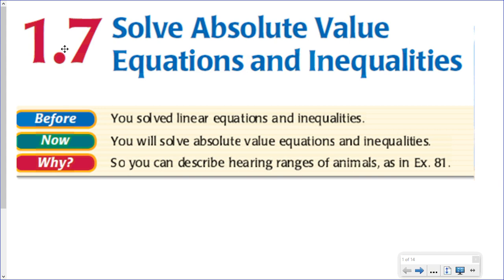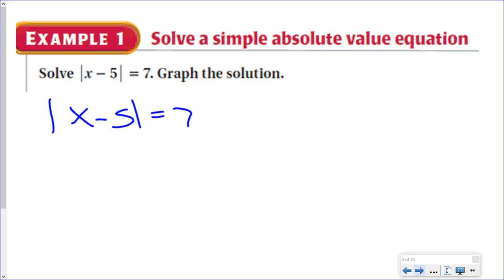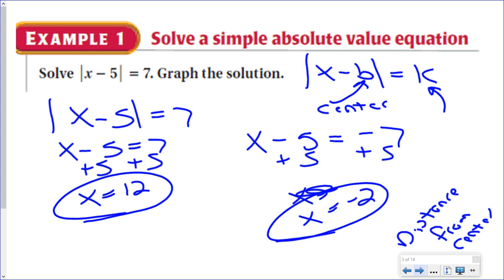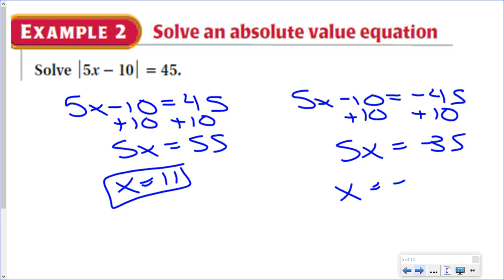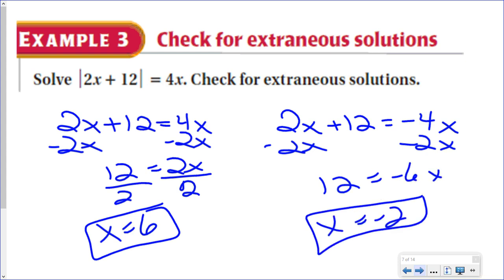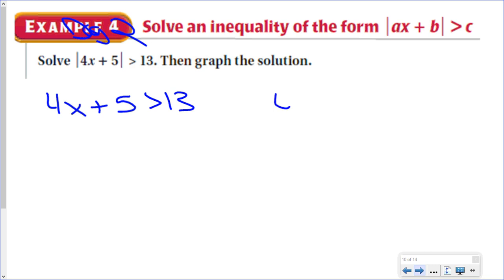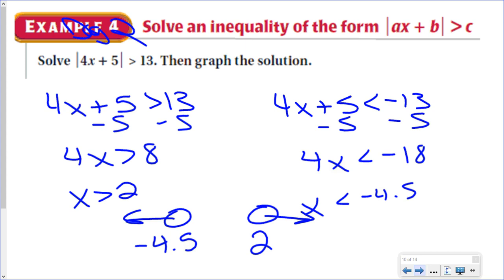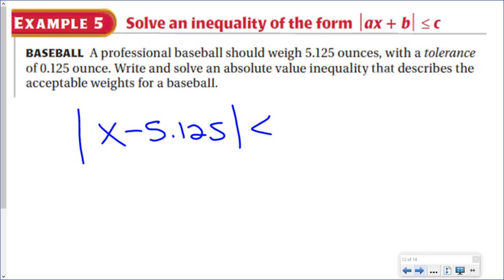Silbernagel A2 1.7